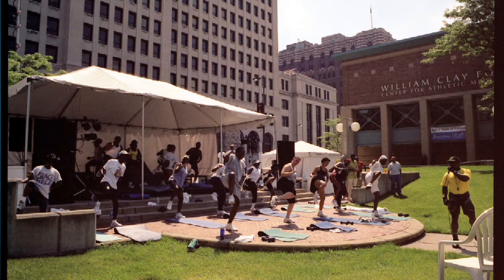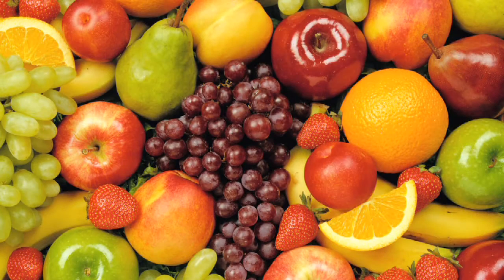Diabetes Symptoms & Treatments : How to Prevent Getting Type 2 Diabetes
Prevent getting type 2 diabetes by limiting the amount of sugar in the diet, exercising at least 30 minutes a day, avoiding alcohol, and choosing health carbohydrates. Improve the way the body uses sugar to prevent diabetes with help from a family nurse practitioner in this free video on diabetes.